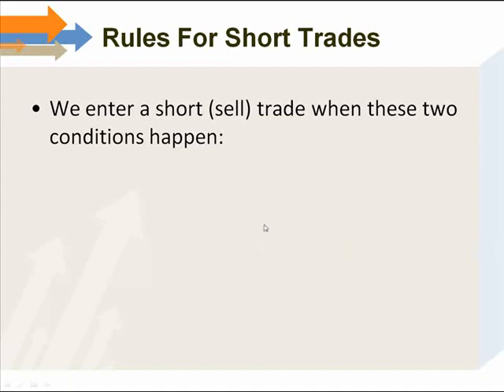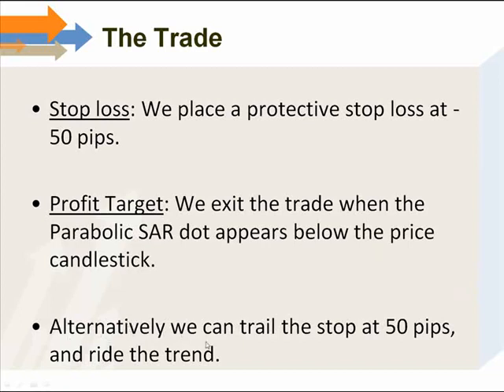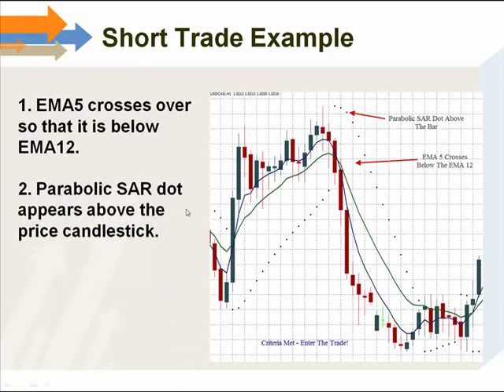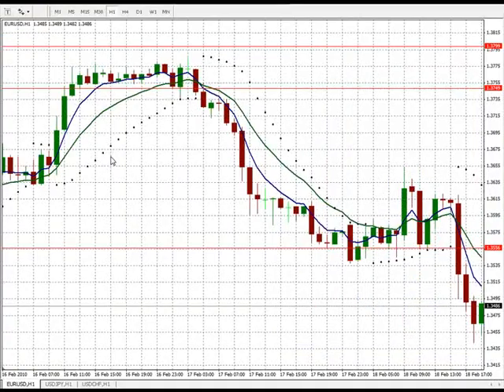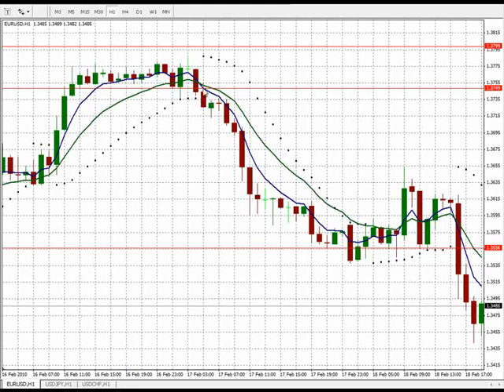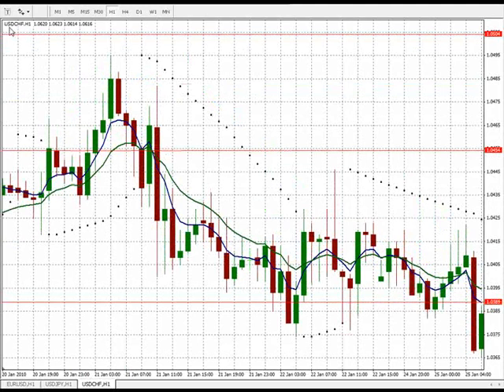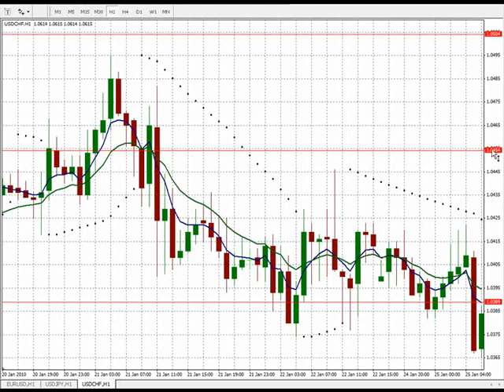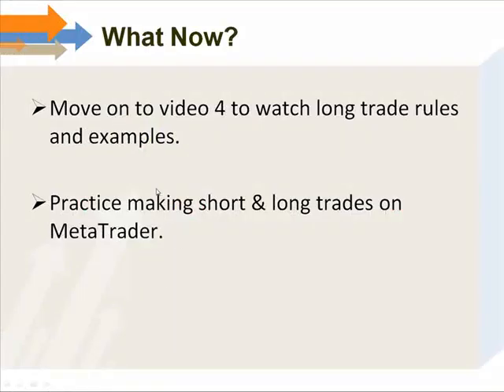Forex Trading Strategy using EMA & PARABOLIC SAR Indicator 2/3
In this comprehensive video you will learn how to set up Forex Trading Strategy using EMA & PARABOLIC SAR Indicator 2/3